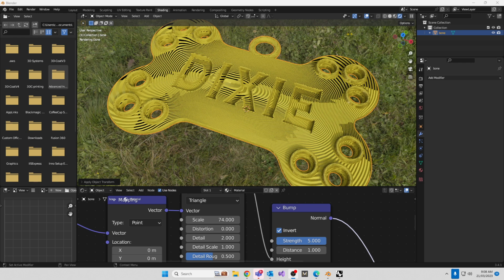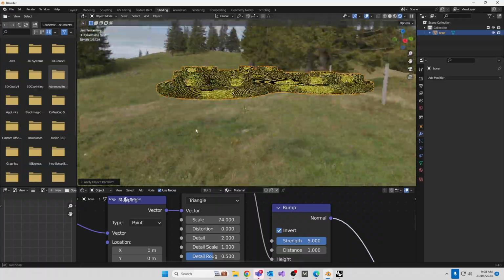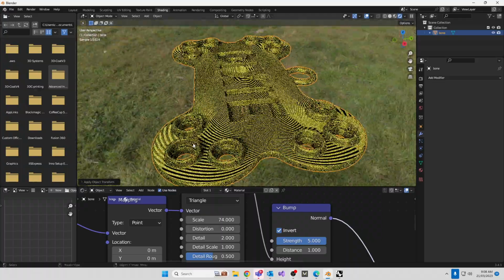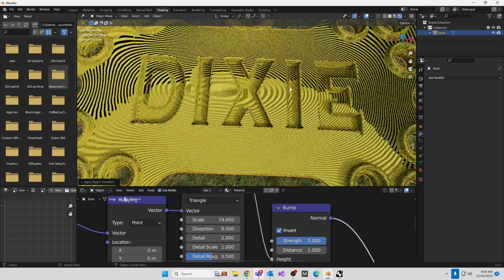Growlines and Orientation Blender Examination